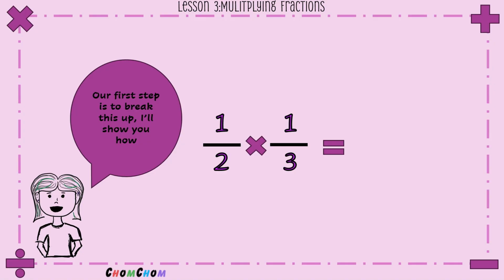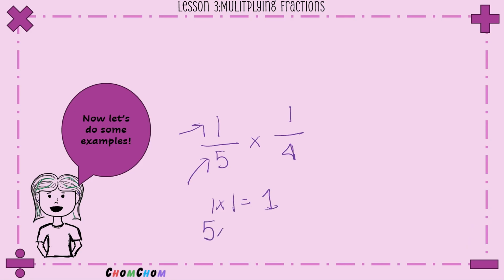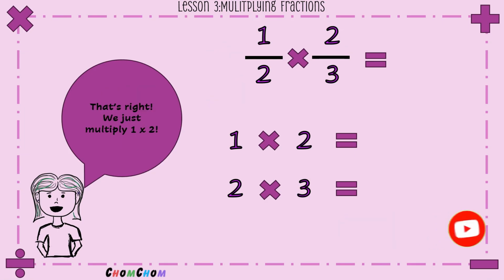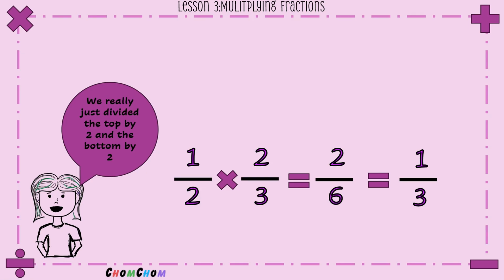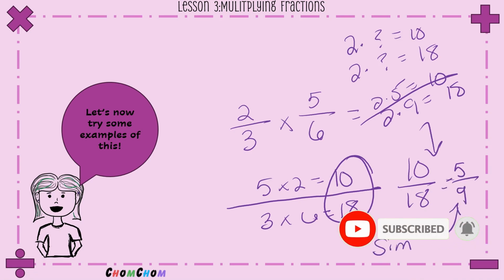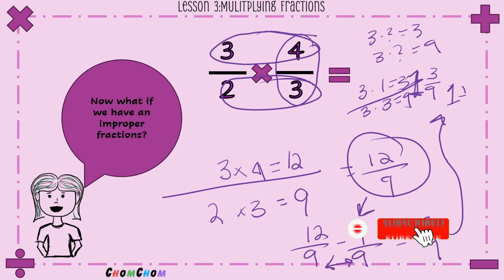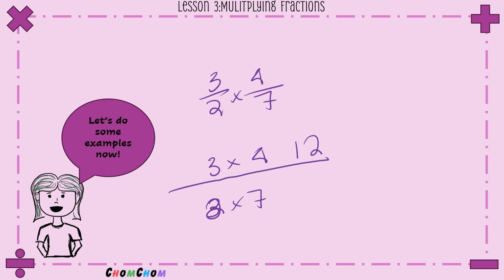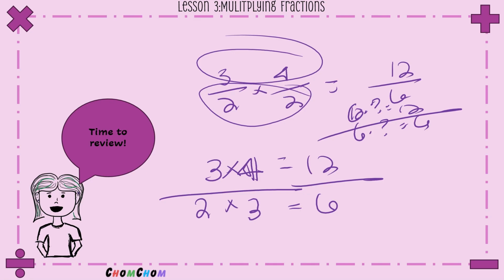Miss Mushroom’s Maths Class Lesson 3: Multiplying Fractions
👉ChomChom is your child's guide to a calmer, happier mind. Our channel features a variety of Learning videos, bite-sized lessons on science, maths, etc, and mindfulness videos, including guided meditations, breathing exercises, and calming stories, designed specifically for kids aged 4-10. We believe mindfulness is a superpower that helps children manage stress, improve focus, and develop emotional resilience. Join ChomChom on a journey of self-discovery and inner peace!